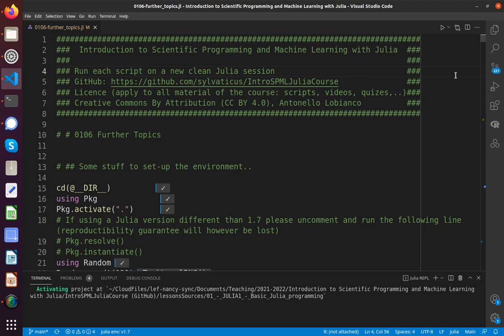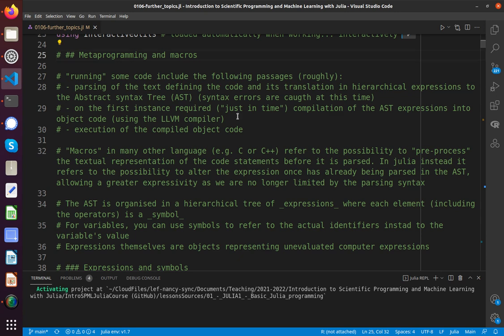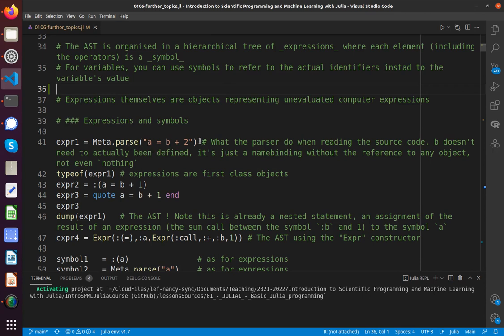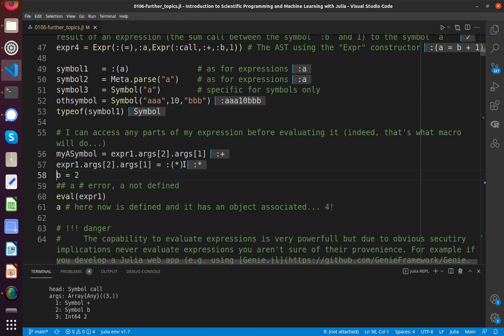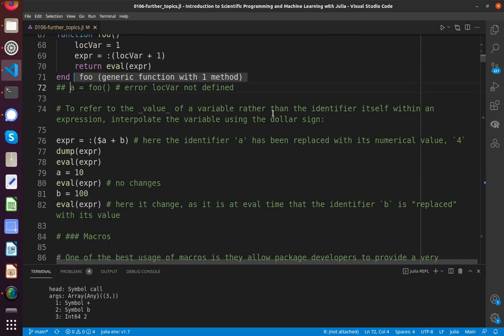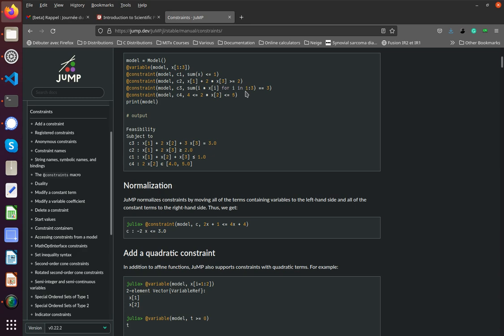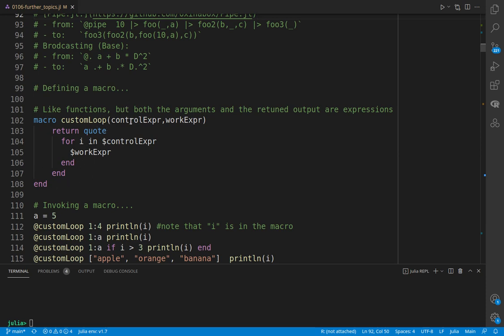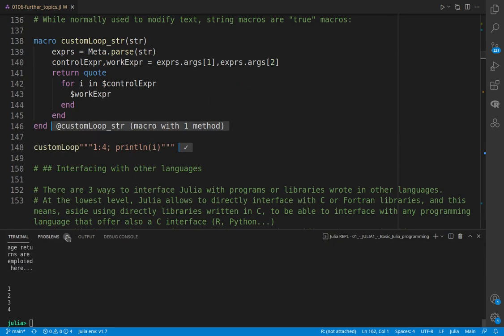SPMLJ 01 JULIA1 6A Further Topics Part A Metaprogramming and macros